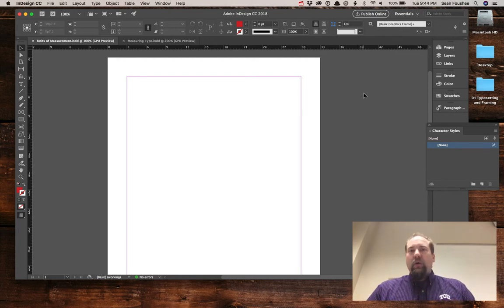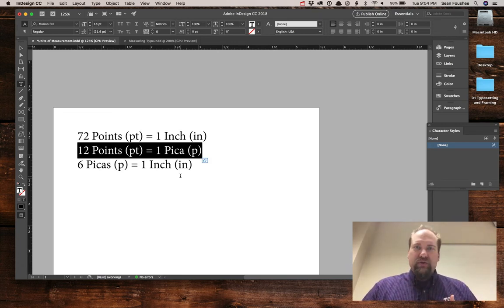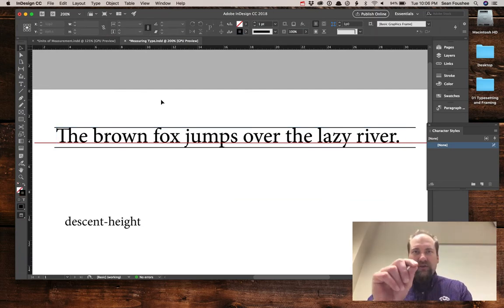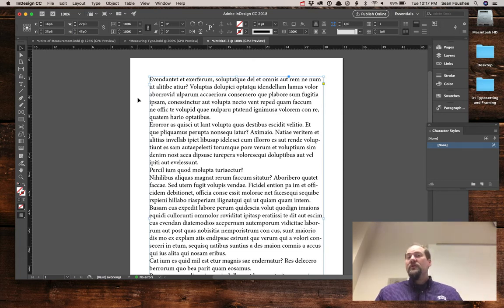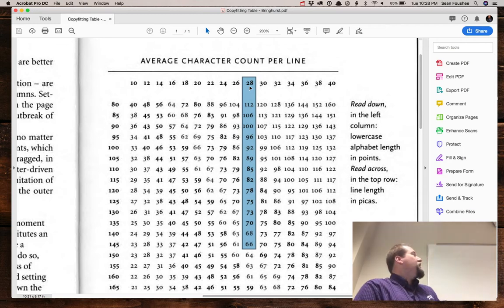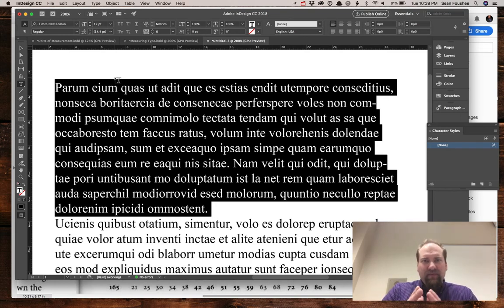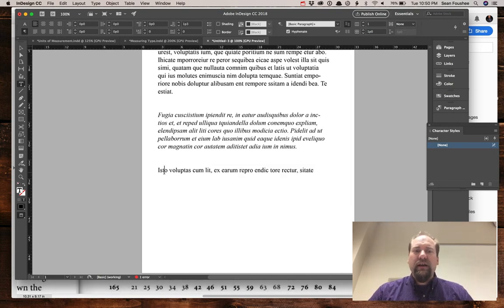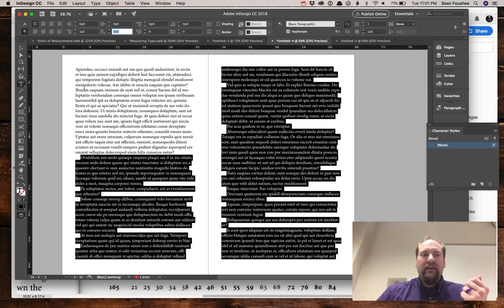DP2 Lecture #1 - Typesetting and Framing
Lecture on Typesetting and Framing Rules a well as introduction to Assignment 01